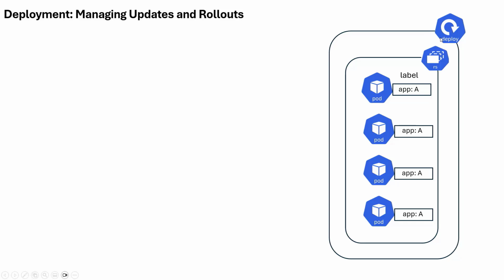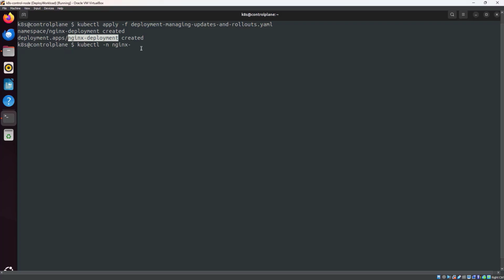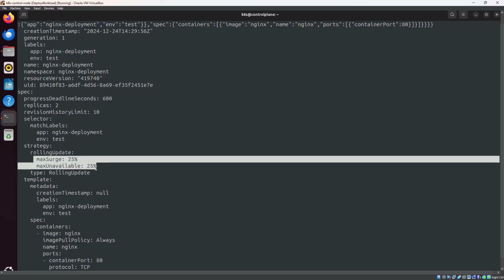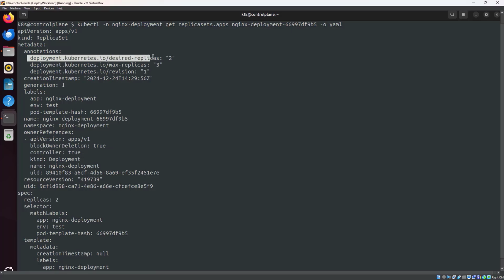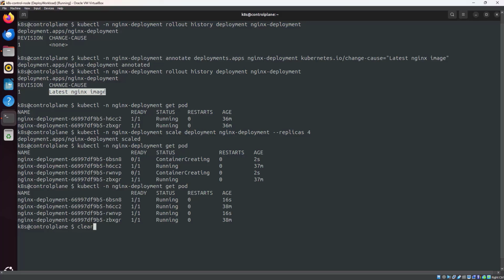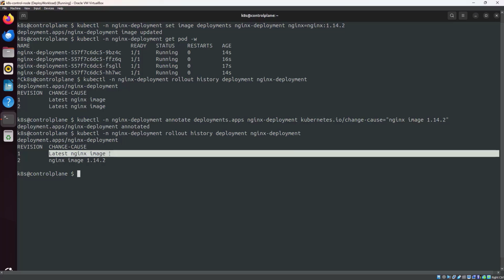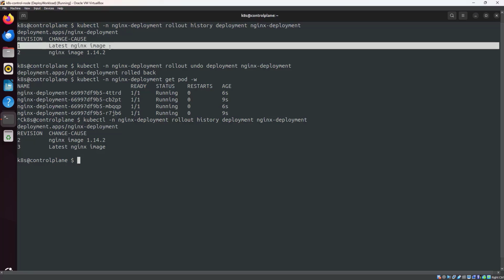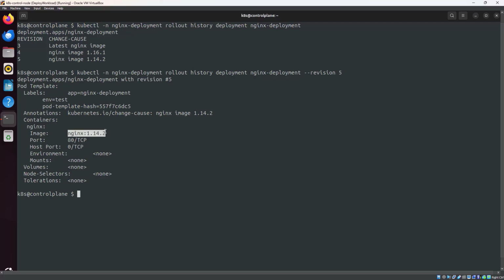Managing Kubernetes deployments : Updates and Rollouts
Understand with practical examples how to manage Rolling updates and Rollback with Kubernetes Deployments

Course Name : Kubernetes from Scratch: A Beginner to Intermediate Guide